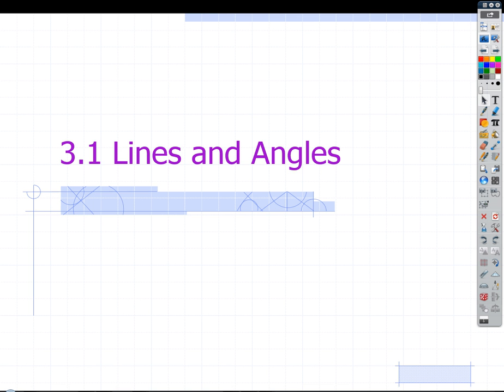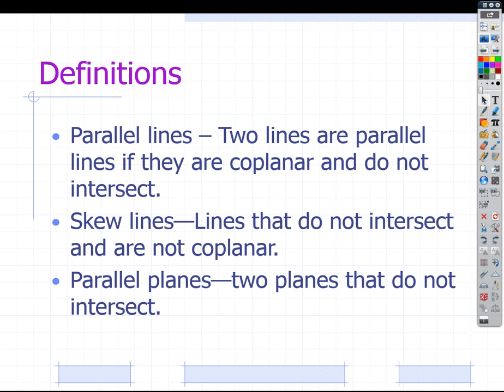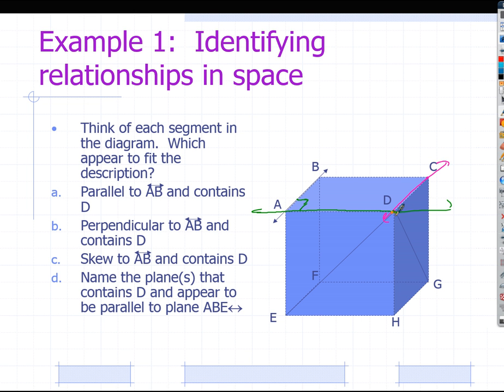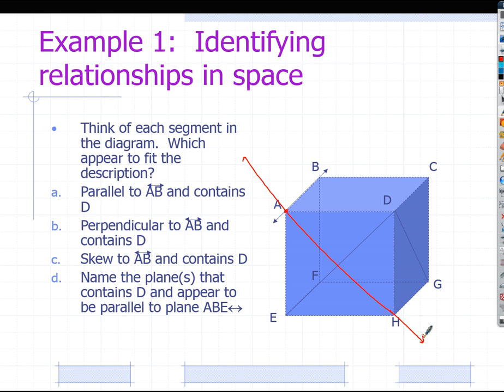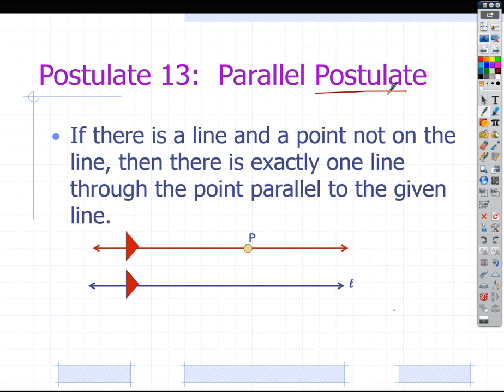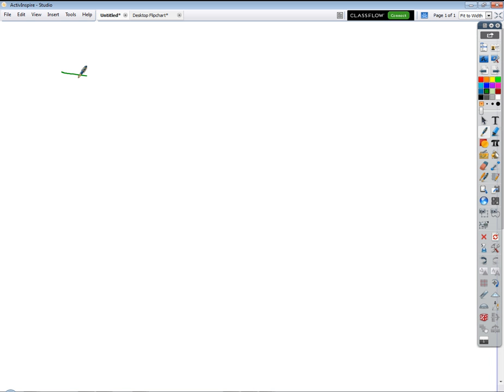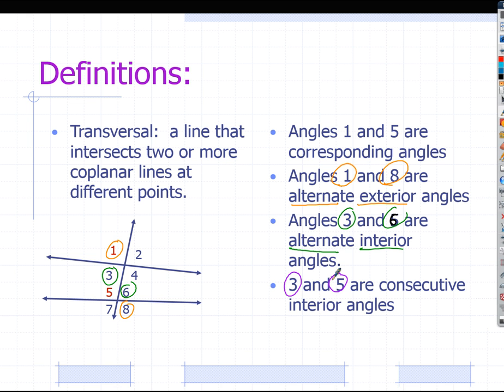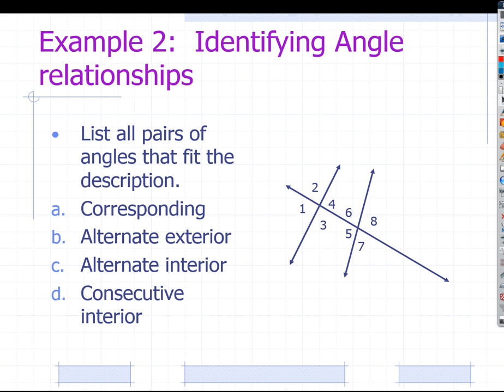Parallel Lines and Transversals 2015 11 19